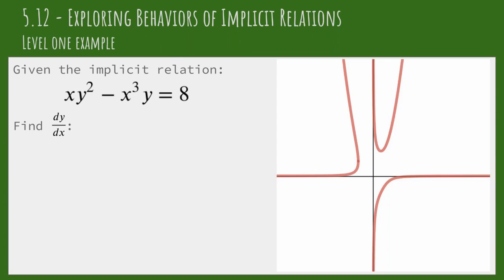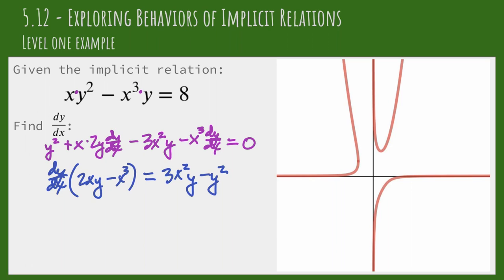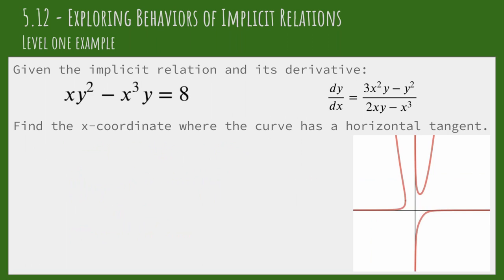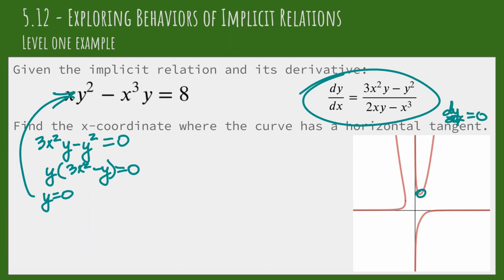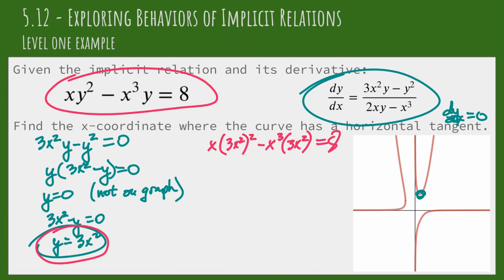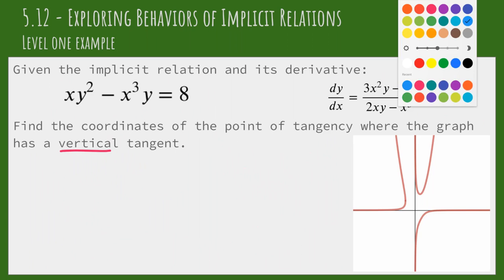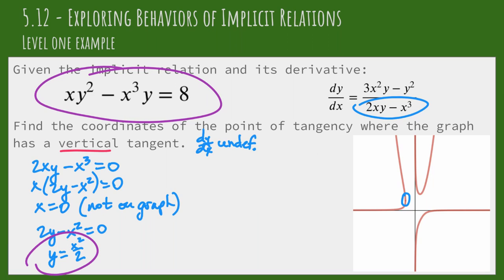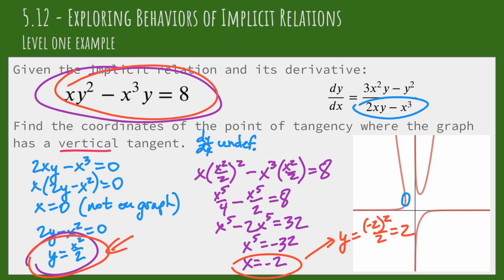5.12 - Behaviors of Implicit Relations - Level 1 Example